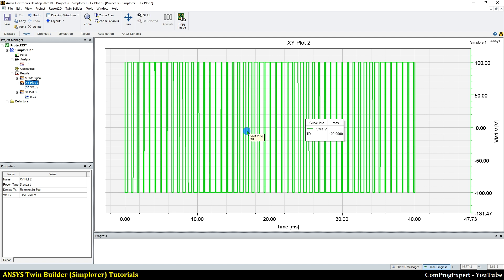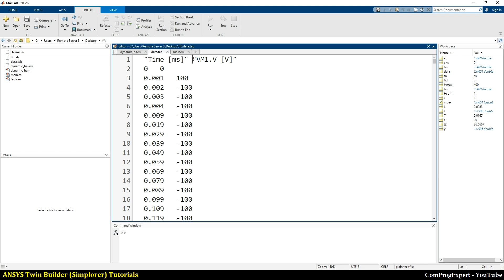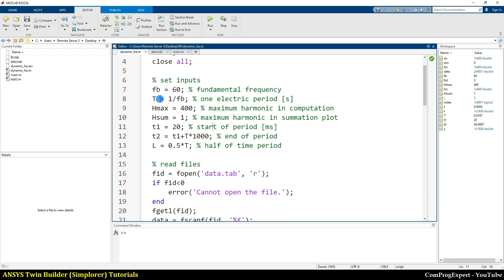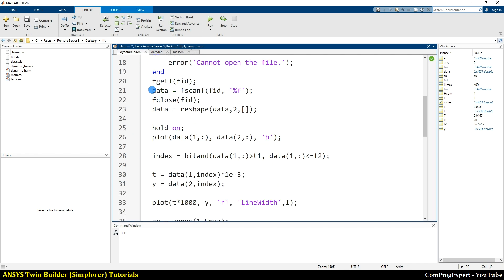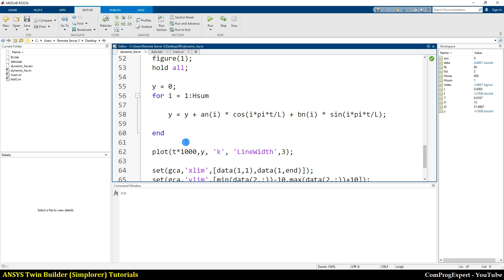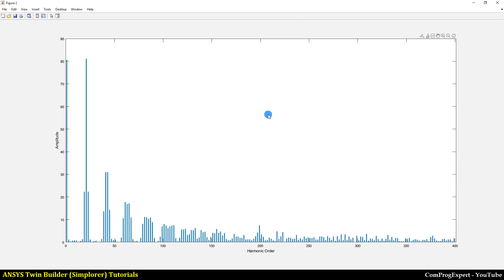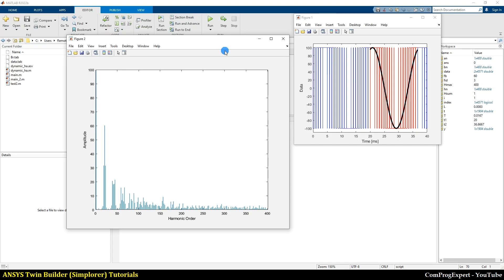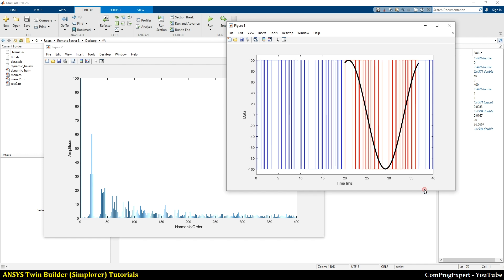Calculation of SPWM signal harmonics (Tutorial 9)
In this video, we will learn how to calculate the harmonic content of a SPWM signal.